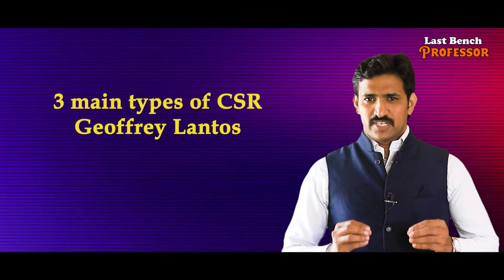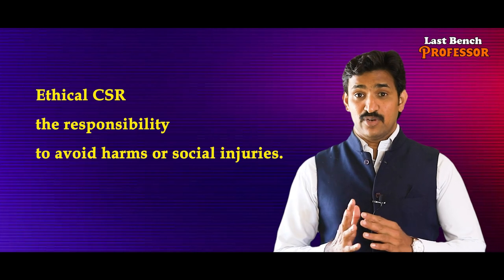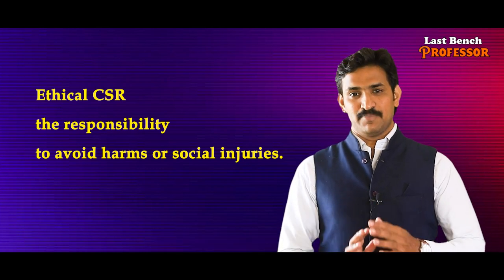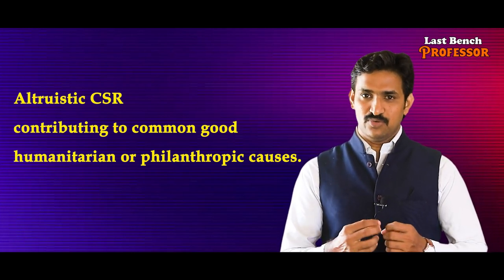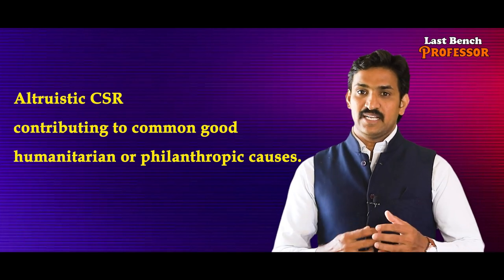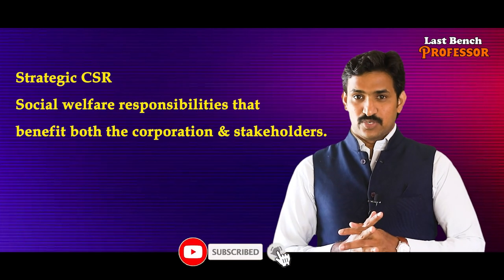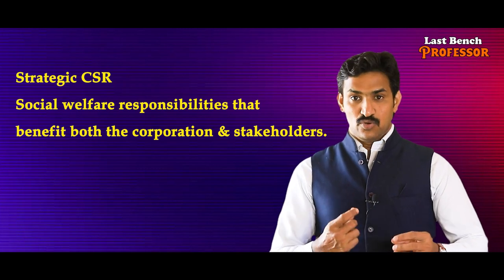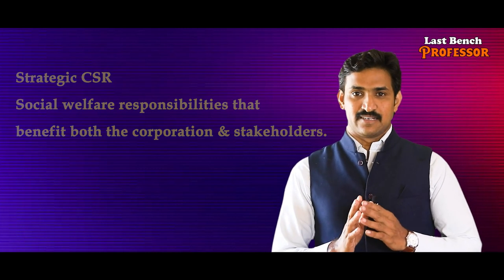Types of CSR